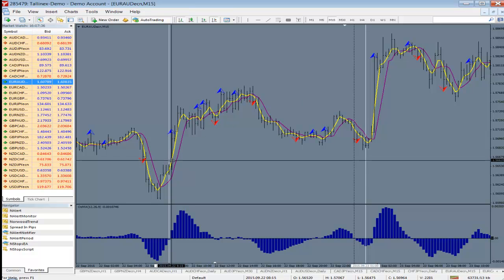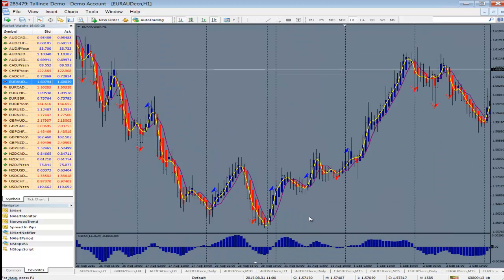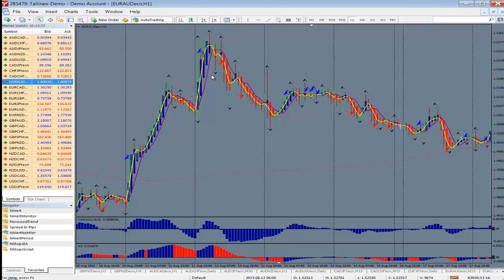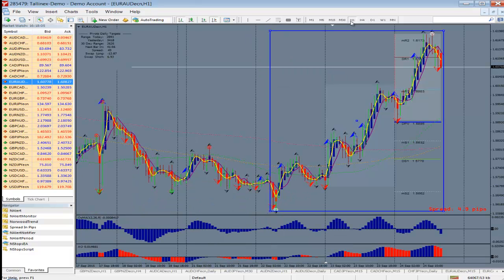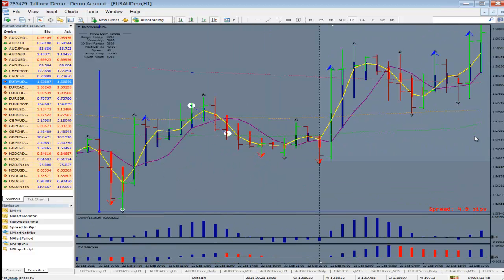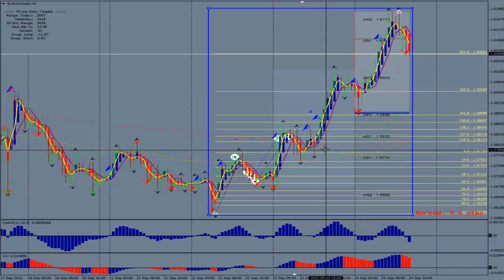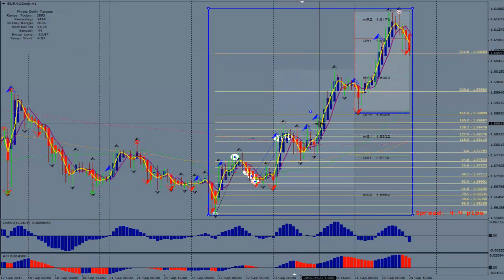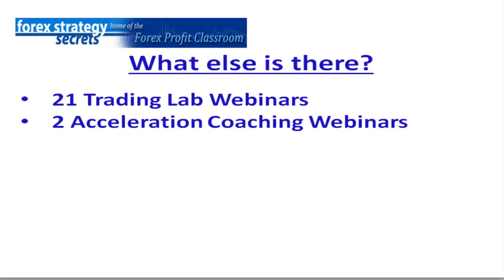Trade like An Institutional Trader In The Forex Market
When a trader in in tune with the forex market they will be more relaxed.  If you know how the institutional traders trade then you will understand how the market moves.  Take a look at this video and get some insight as to how the institutional traders are looking at the market and how you too can be more successful in your trading.